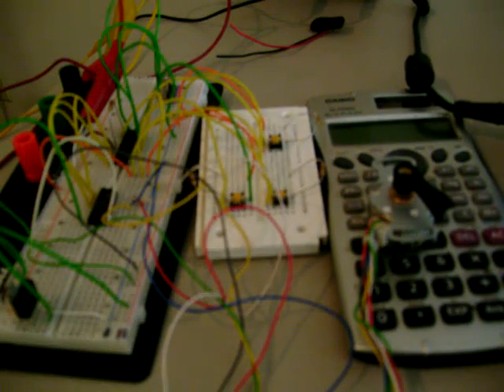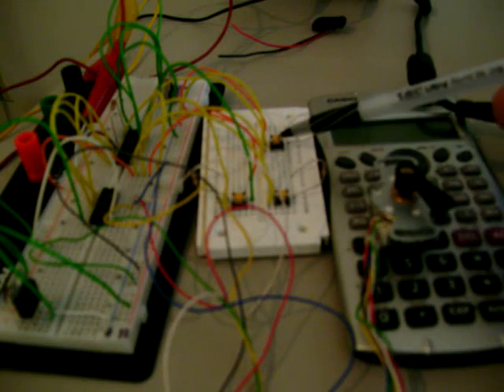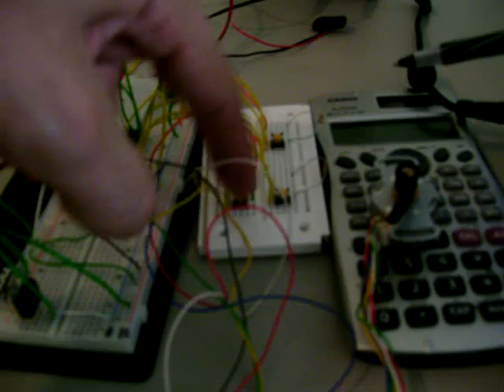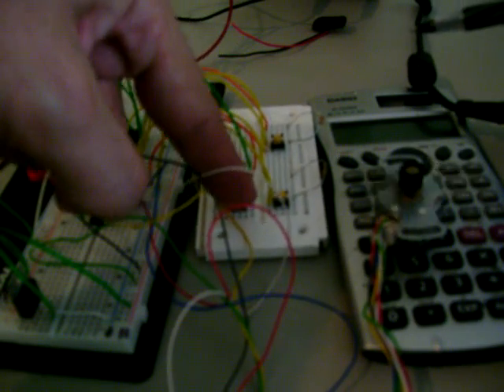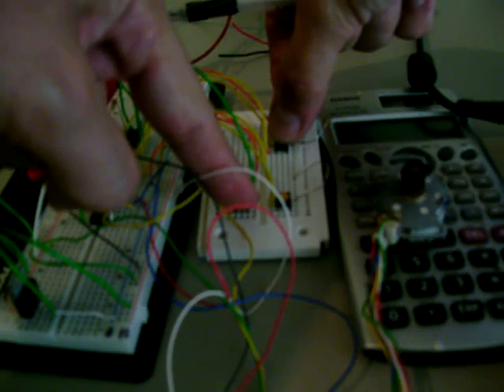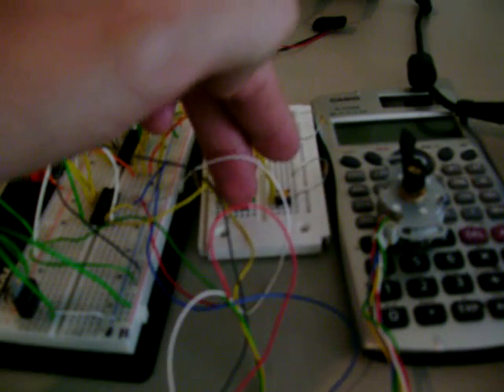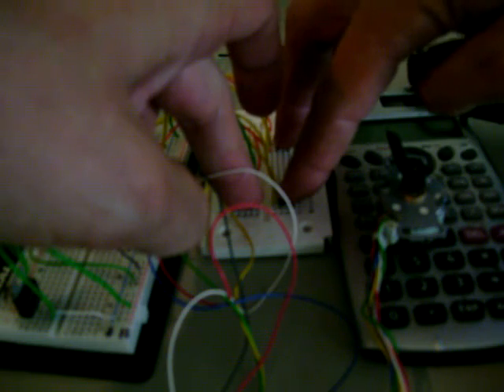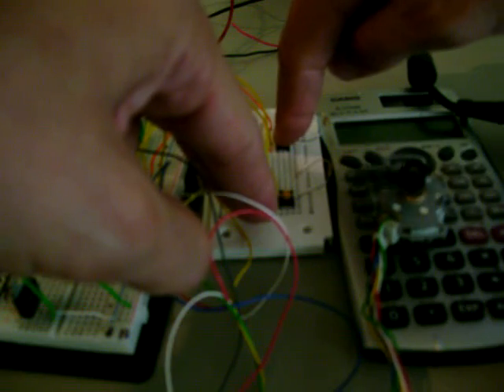PM Stepper Motor Control 03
This time I added a speed control input.  It slows the motor down to half the normal speed.